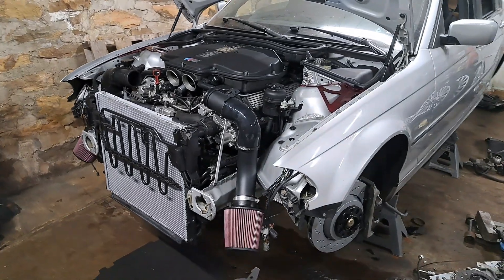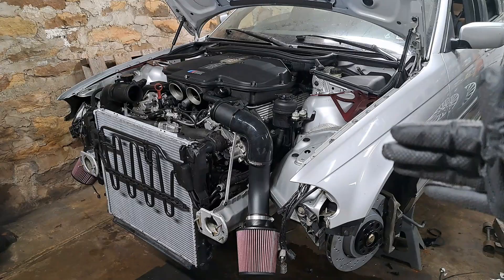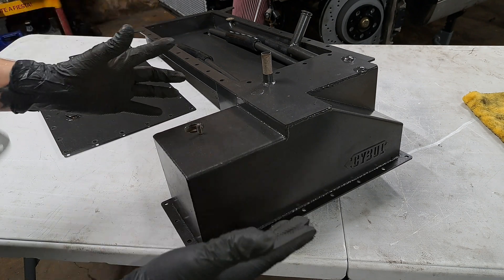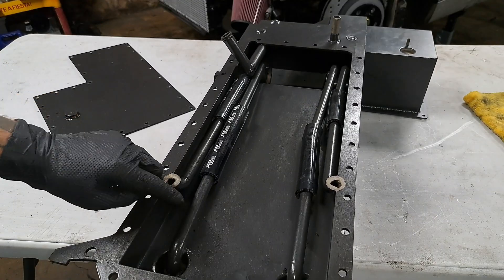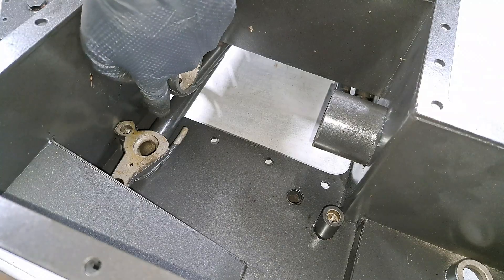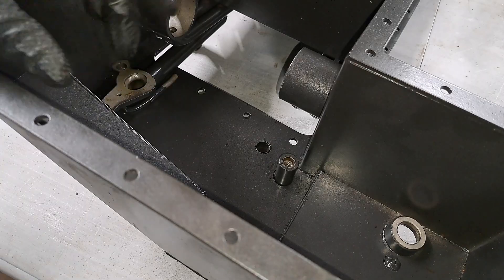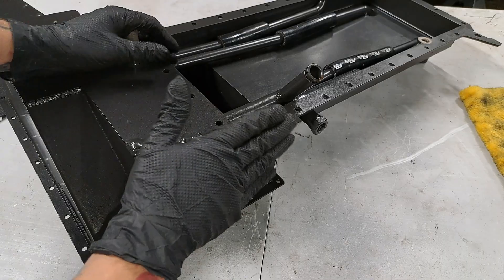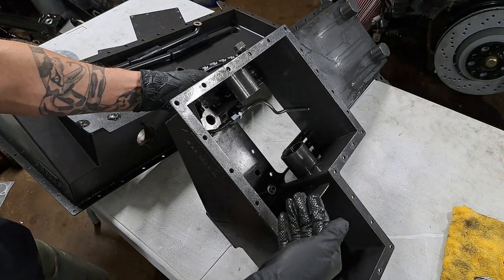Do NOT Buy this for your BMW engine - Cybul S62 Oil Pan Swap Kit E46 E36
I explain the issues with the oil pan kit from Cybul, that's meant for the BMW S62 V8. Terrible quality that can possibly destroy your engine. E46 E36 S62B50 Oil Pan Swap Kit